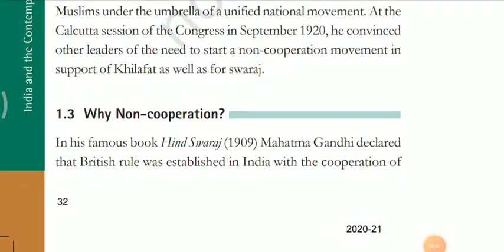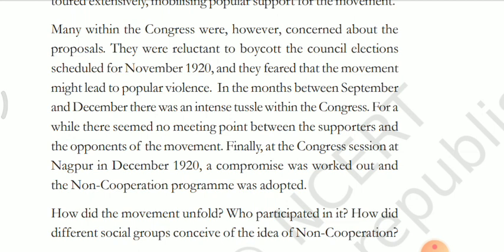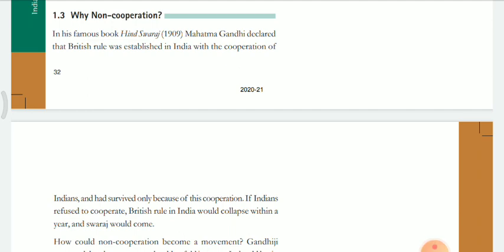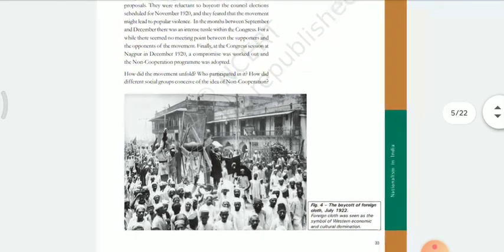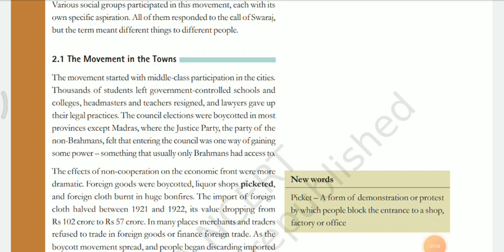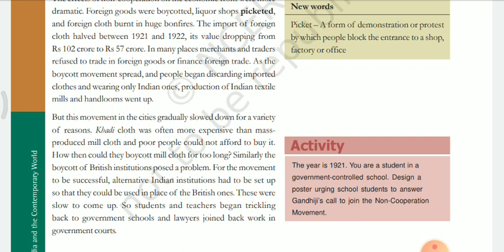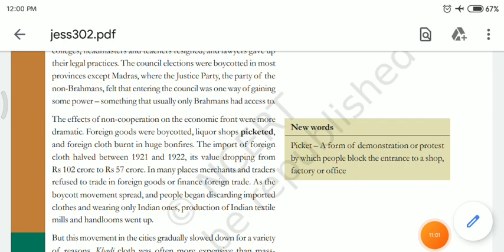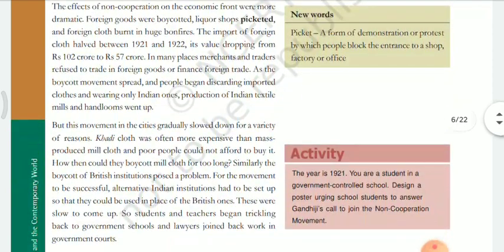Ch 2🔥 Nationalism in India Class 10th History -III 2020-21 Taught by Shubham Pathak ma'am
Reading + Explanation of ch 2 history